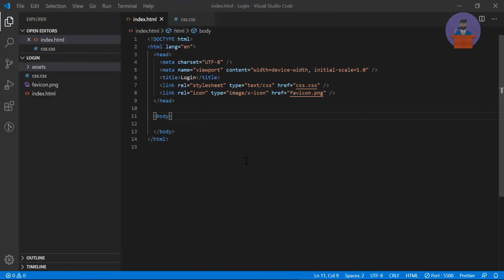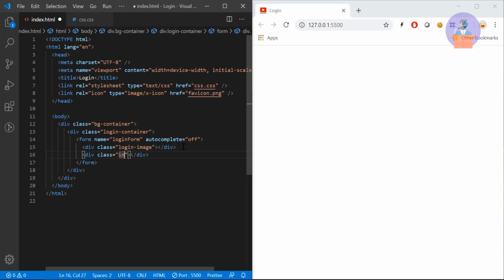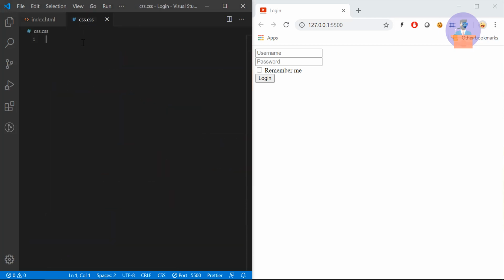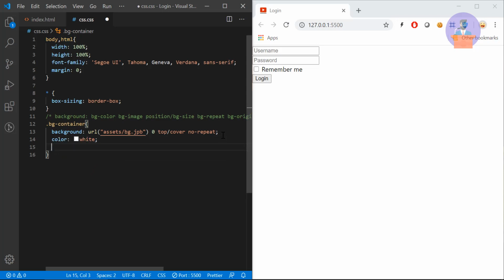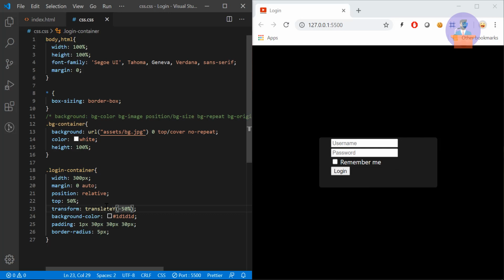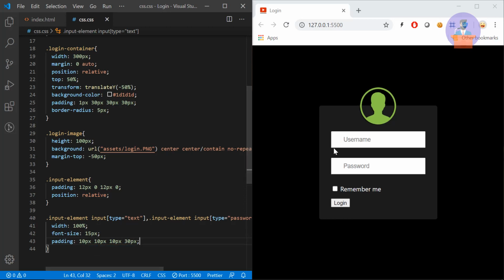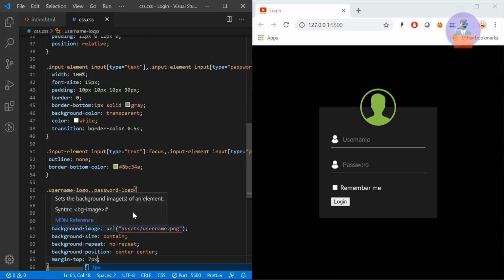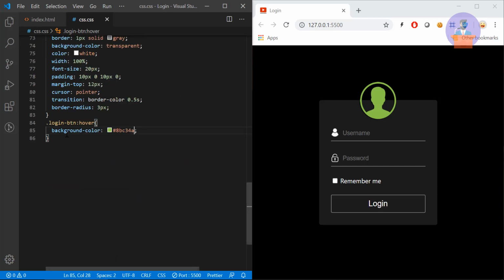How To Create Login Form Using Only HTML & CSS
In this video I'll be showing you How To Create Login Form Using Only HTML & CSS.